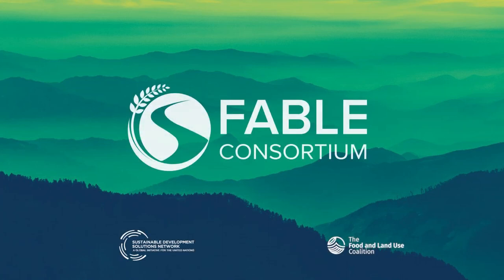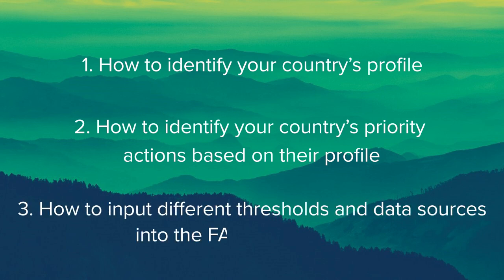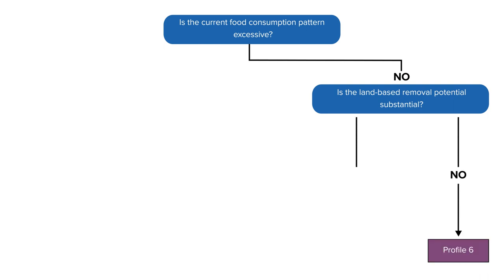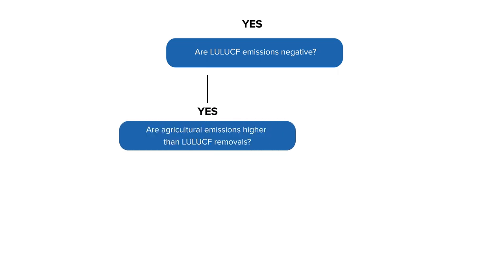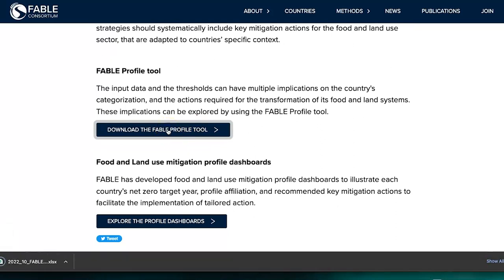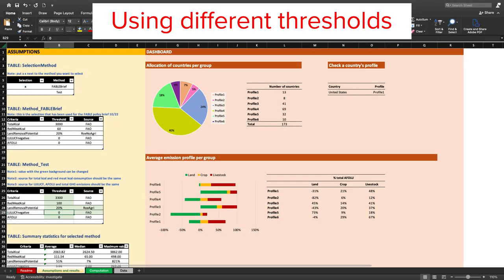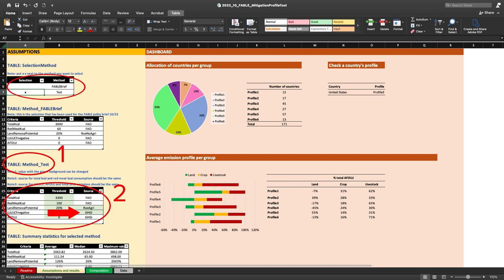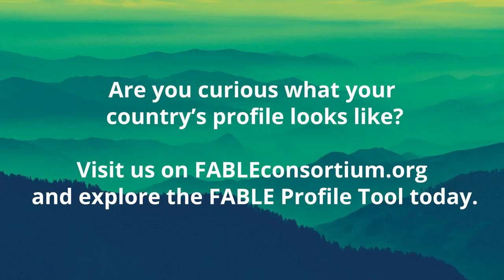Introducing the FABLE Profile Tool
The Food, Agriculture, Biodiversity, Land-use and Energy (FABLE) Consortium is the author of the brief on "National Food and Land Mitigation Pathways for Net Zero." The brief highlights how countries’ food and land use systems can contribute to net zero targets and hold global warming below 2˚C. It classifies countries into six profiles, in order to identify priority actions in their food and land use systems according to their specific contexts. In this video, we demonstrate 1. how to identify your country’s profile, 2. how to identify your country’s priority actions based on their profile and 3. how to input different thresholds and data sources into the FABLE Profile tool that comes along with the brief. This tool will allow you to see the implications of different thresholds and data sources on your country’s profile and priority actions.